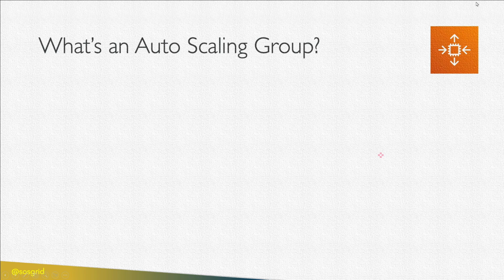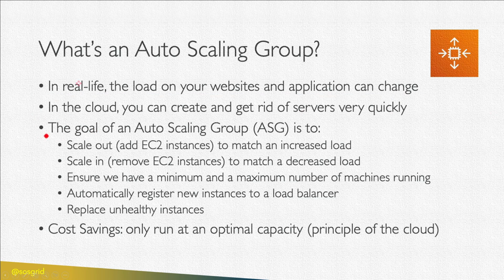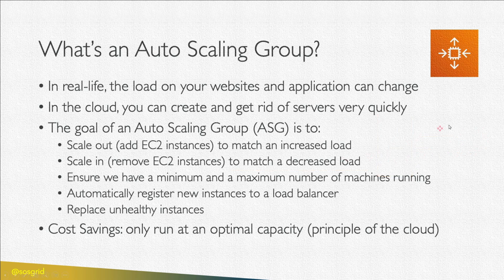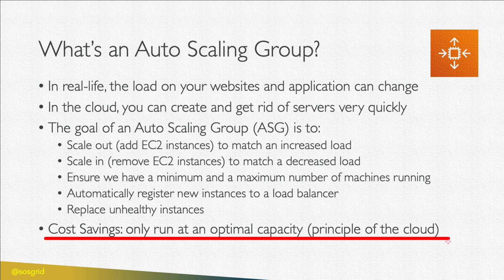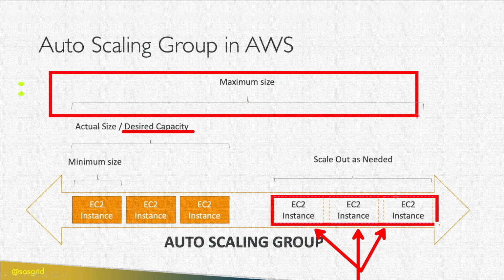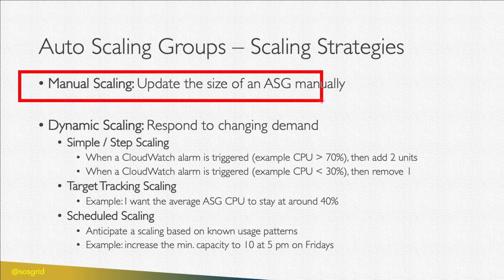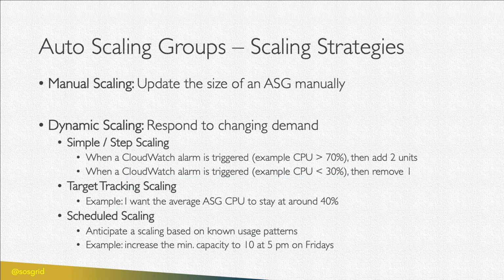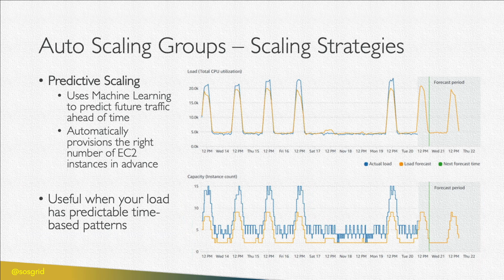AWS Auto Scaling Groups (ASG) Explained | Automatically Scale EC2 Instances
Learn how AWS Auto Scaling Groups (ASG) automatically add and remove EC2 instances based on demand, helping you improve availability while reducing infrastructure costs.

This beginner-friendly lesson explains one of the most important AWS services you'll encounter in the AWS Certified Cloud Practitioner (CLF-C02) exam.

In this lesson, you'll learn:

What Auto Scaling Groups (ASG) are
Why Auto Scaling is important
How ASGs work
Scaling policies
Desired, Minimum, and Maximum capacity
Real-world AWS scaling examples

This lesson is part of the complete AWS Cloud Practitioner (CLF-C02) certification course.